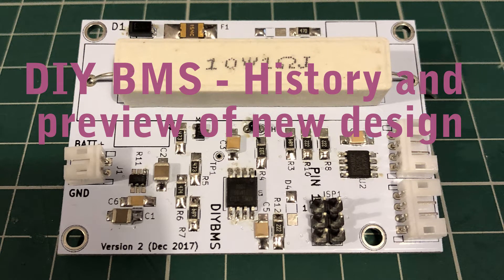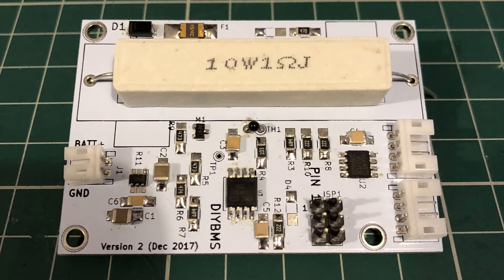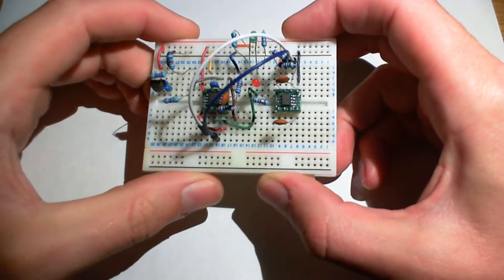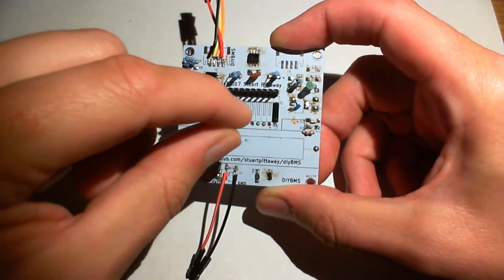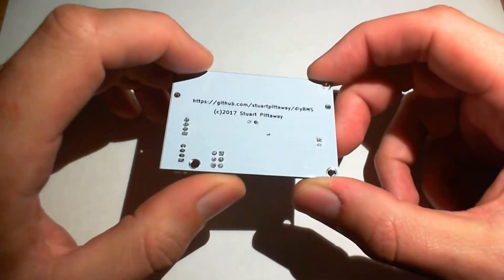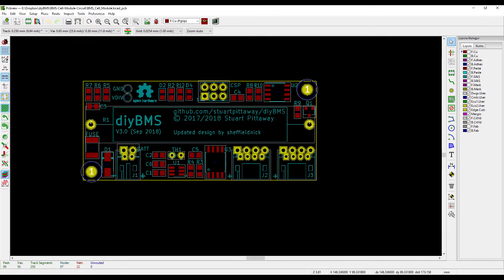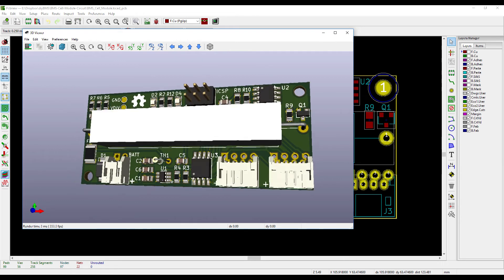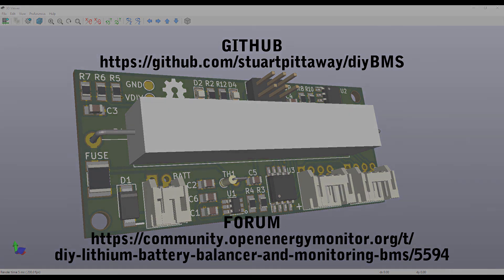DIY BMS - History and New Design Preview (Powerwall 18650)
History and evolution of the DIY BMS circuit